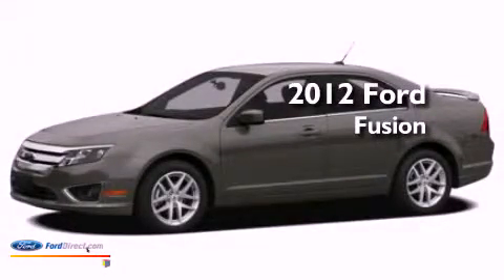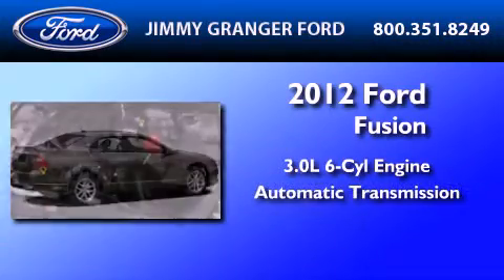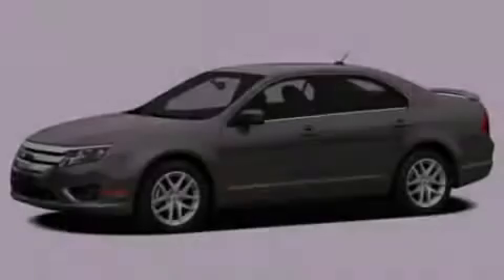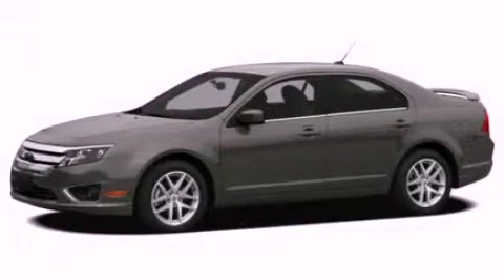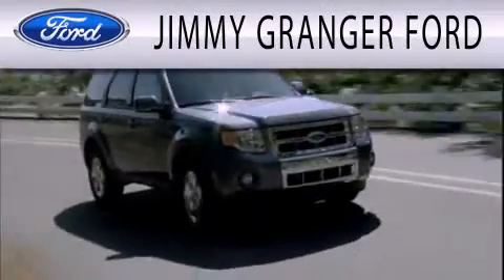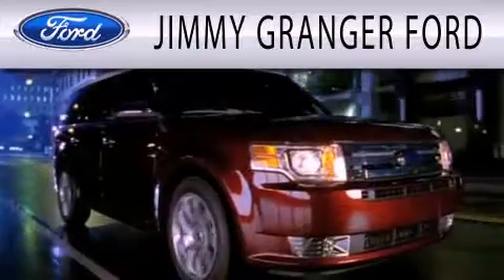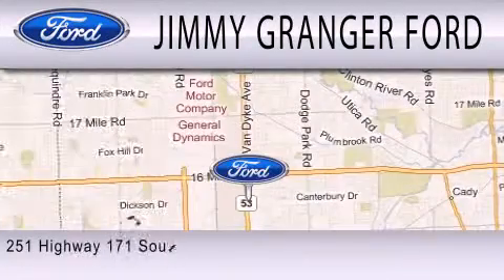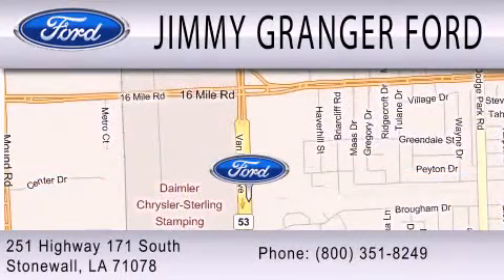2012 FORD FUSION Stonewall LA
Year : 2012
 Make : FORD
 Model : FUSION
 Engine : 3.0L V6 24V MPFI DOHC FLEXIBLE FUEL
 Trans . : AUTOMATIC
 Exterior : STERLING GRAY METALLIC

 Interior : MEDIUM LIGHT STONE
 Stock : C93601